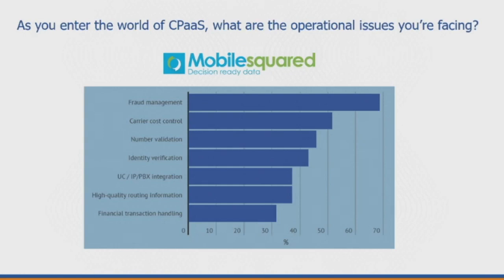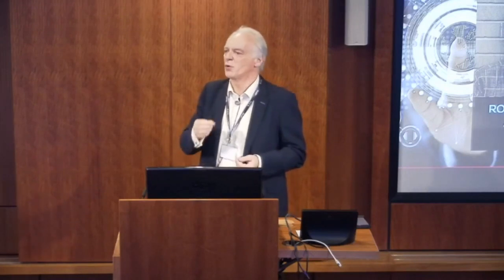Validation Challenges With Voice, Messaging & RCS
Ross Flynn, Advisor – MEF
Tim Ward, VP Number Information Services – XConnect
Jason Lunn, Global Connectivity CPaaS – Cisco